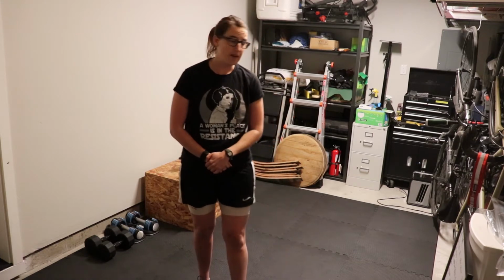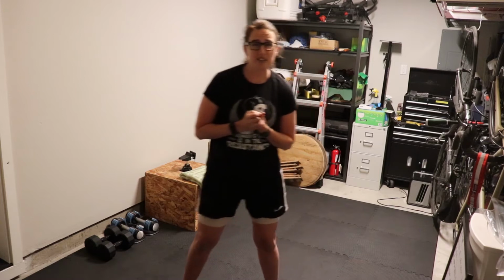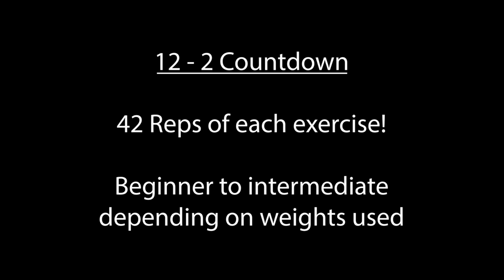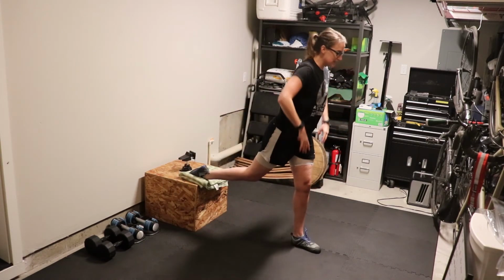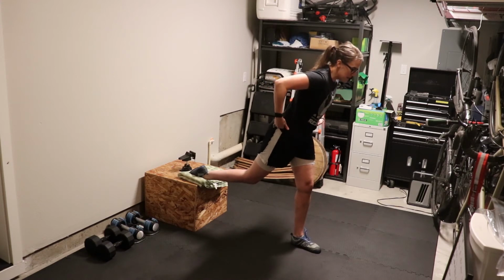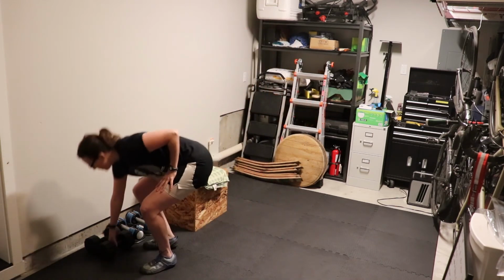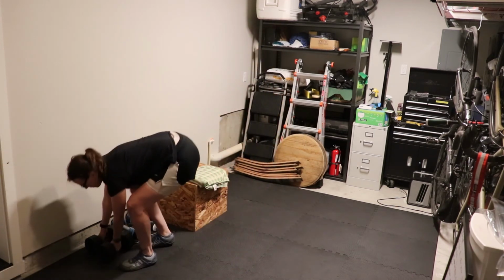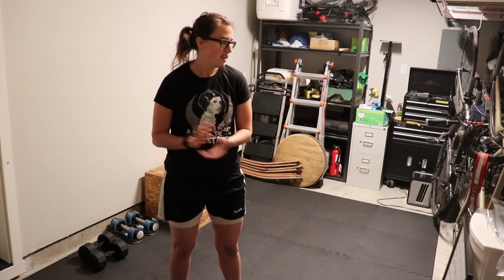Countdown Dumbbell Strength Workout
Countdown strength workout! This version of the countdown format has you subtracting 2 reps each round you repeat the circuit. Rep schemes and exercise details below.

Choose a rep scheme to follow:
*20-2 = 10 rounds - 110 reps/exercise --- Advanced OR good for lighter weights
*16-2 = 8 rounds - 72 reps/exercise --- Intermediate/Advanced depending on weights
*12-2 = 6 rounds - 42 reps/exercise --- Beginner/Intermediate depending on weights, good if using heavy weights

Exercises:
- Split Squat (rear foot elevated or non-elevated) (*do # reps on both sides)
- Single Arm Overhead Press (*do # reps on both sides)

*do # reps on both sides example = if you are on the "12 round" you would do 12 split squats on the right leg and then 12 on the left, then 12 overhead presses on the right, then 12 on the left, then 12 bent over rows.